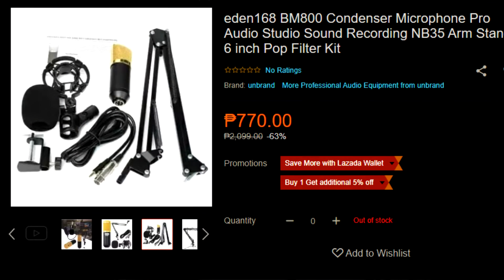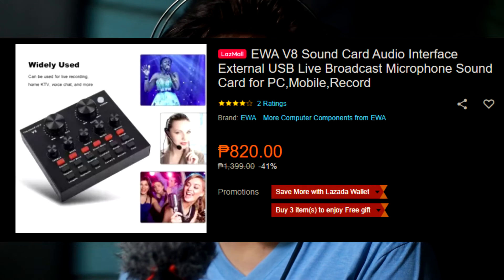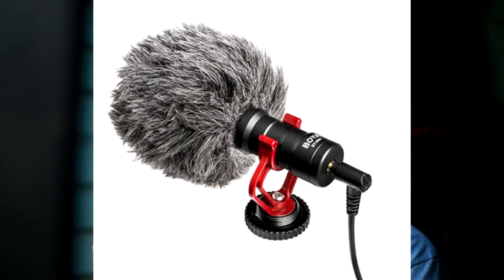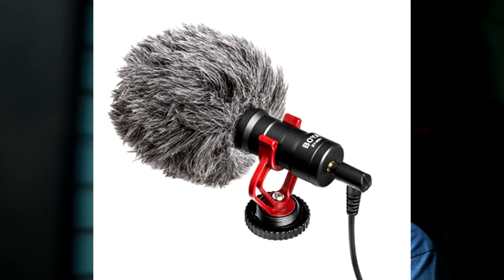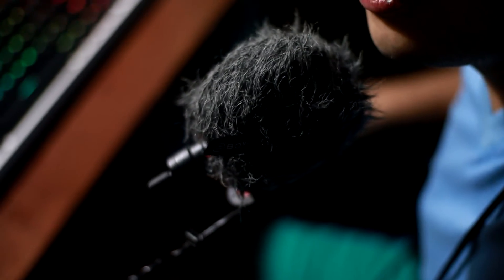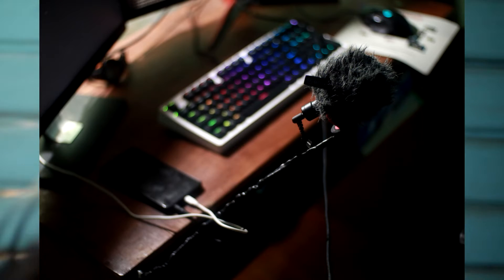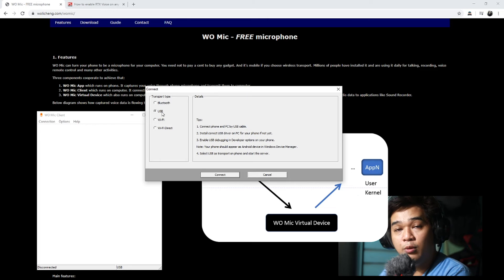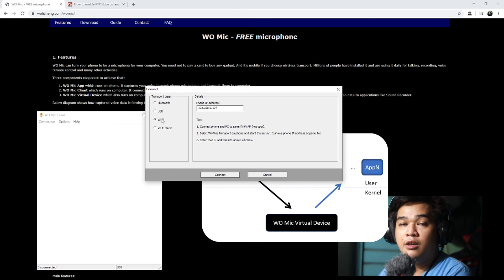Use Boya BY MM1 as PC/Streaming Microphone with WO MIC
Use Boya BY MM1 as PC/Streaming Microphone as well as using your Cellphone as a DAC by using WO MIC